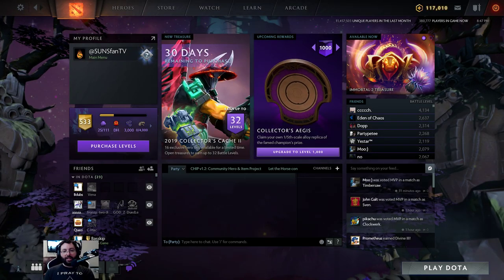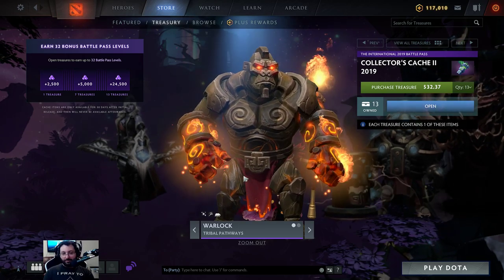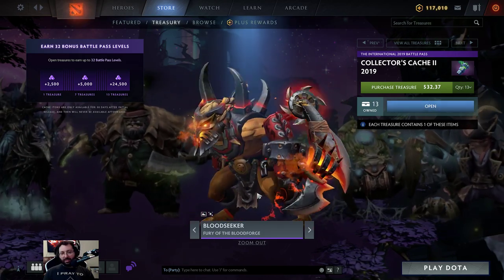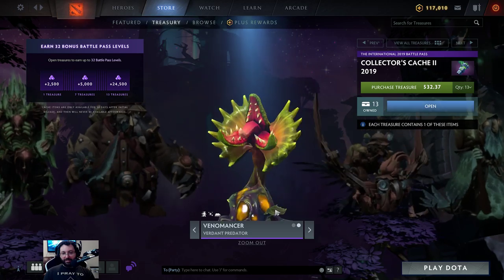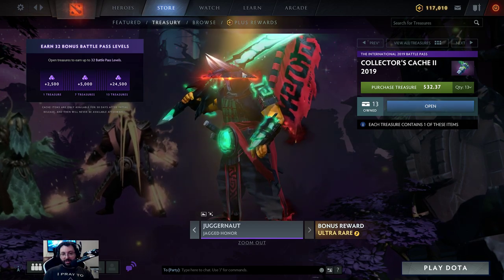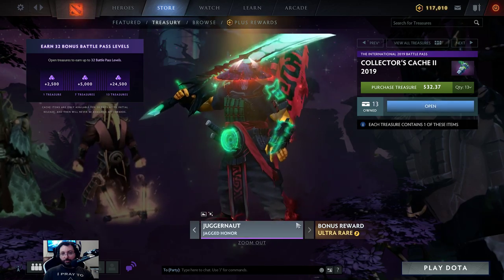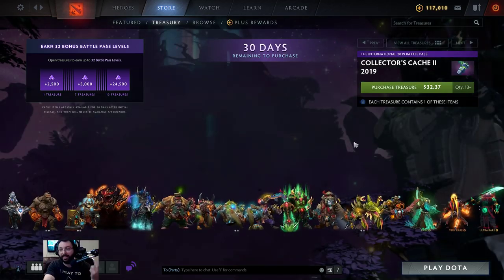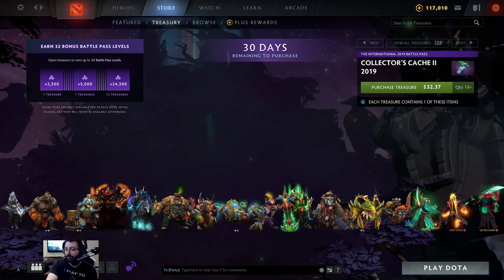Dota 2 Chest Opening - Collector's Cache II (2019)